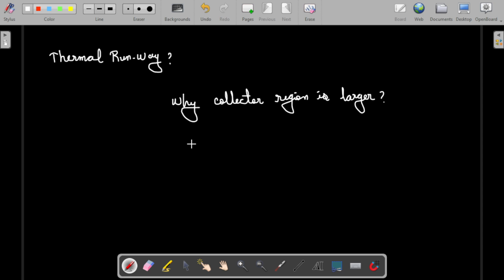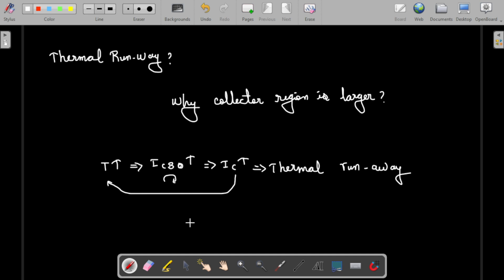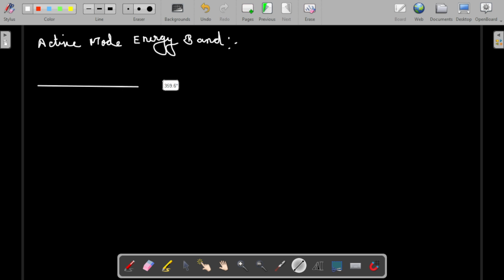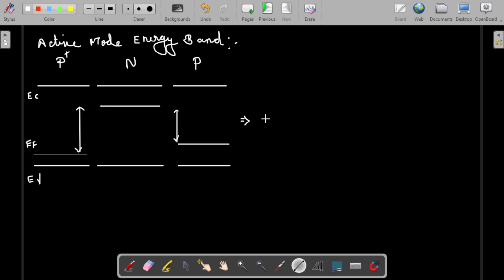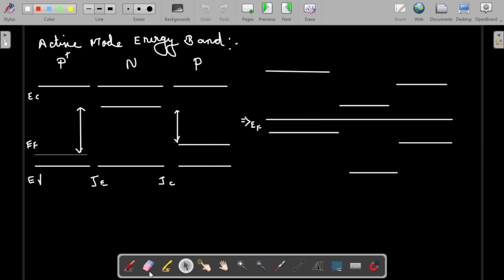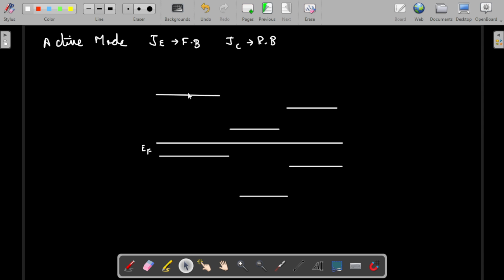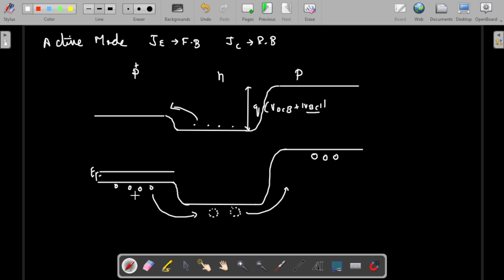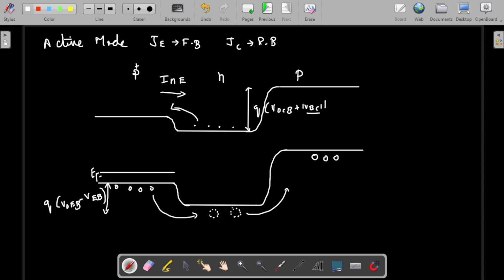58 Effect of Electric Field on Energy Bands | Why do Bands Tilt? | Current Flow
Why do electrons "roll down" the hill in an Energy Band Diagram? ⛰️

In this video on Engineering Logic, we visualize Current Flow using Band Theory:

1.  **Equilibrium:** Why bands are flat when no voltage is applied ($dE/dx = 0$).
2.  **Biasing:** How applying an Electric Field ($\mathcal{E}$) causes the bands to **Tilt**.
3.  **The Slope:** The relationship $Slope = q \times \mathcal{E}$.
4.  **Flow Direction:**
    * **Electrons:** Roll *down* the slope in the Conduction Band.
    * **Holes:** Float *up* the slope in the Valence Band.

We also discuss why "Drift Current" is essentially the movement of carriers along this slope.